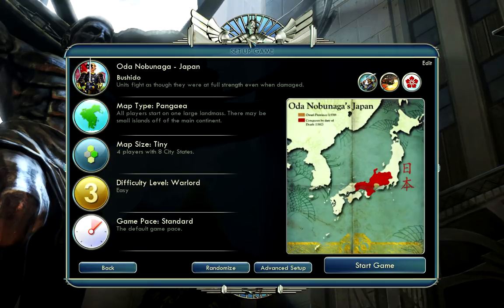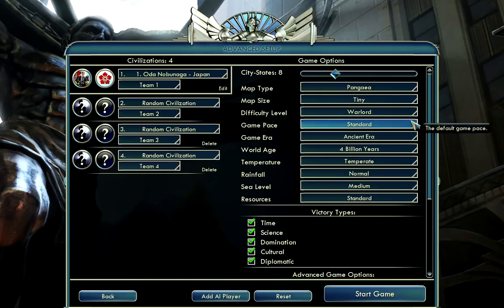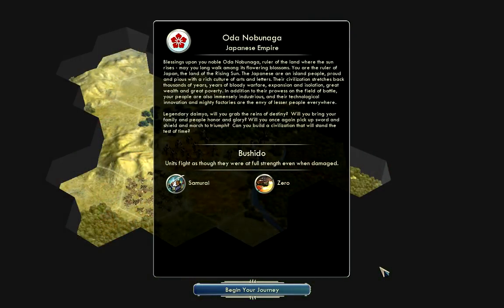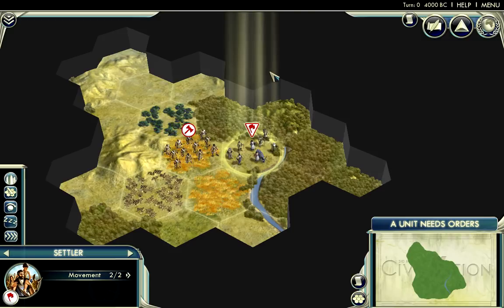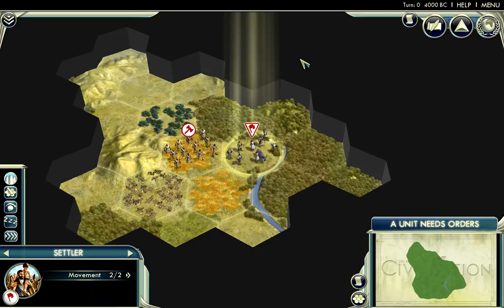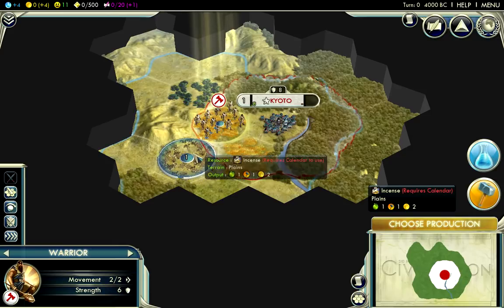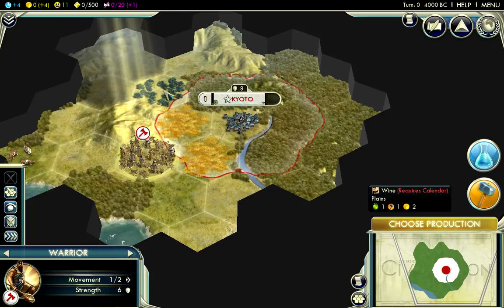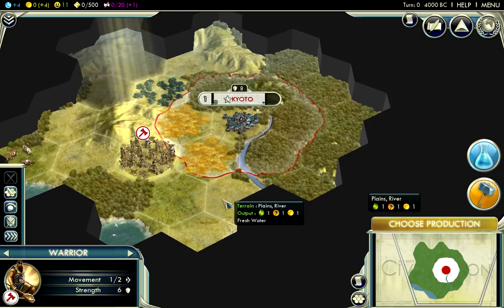Civilization 5 - Basics Tutorial (Part 1 of 4)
A tutorial for players who are new to Civilization 5 and the Civilization franchise as a whole. I go over the early game and the basics - exploring, resources, combat - and will post a follow-up video for the mid-game at a later time. Part 1 of 4.